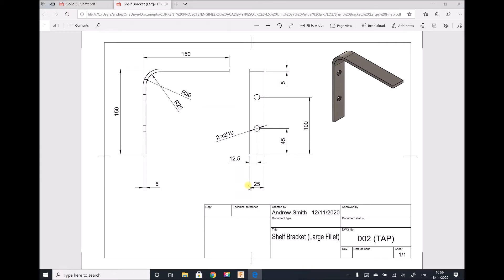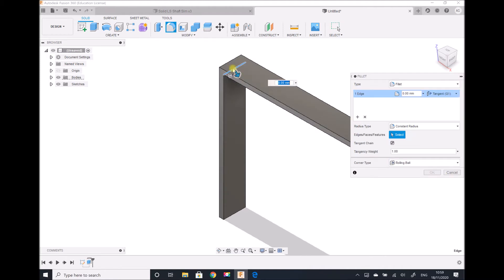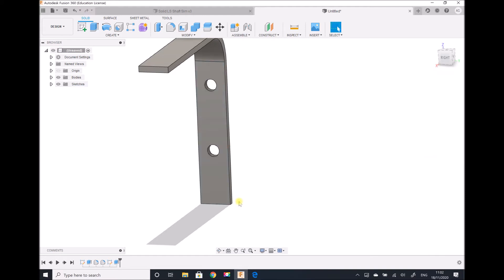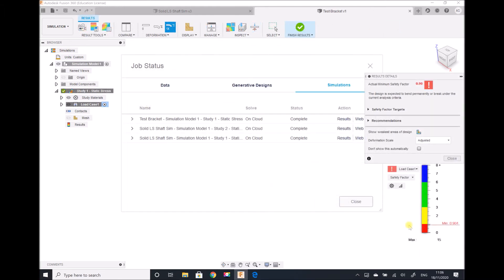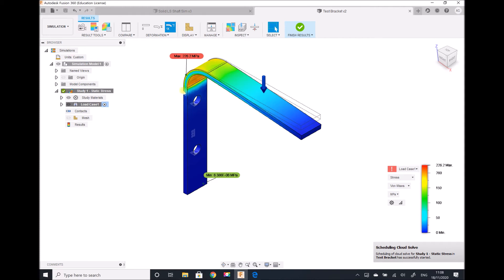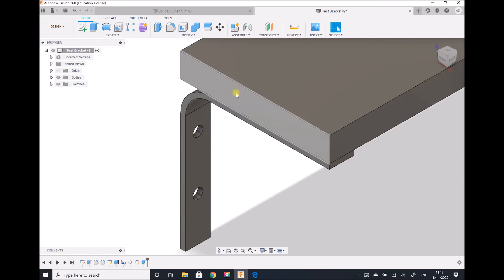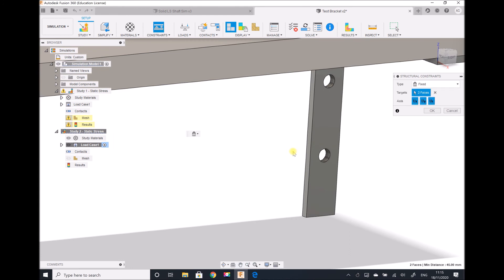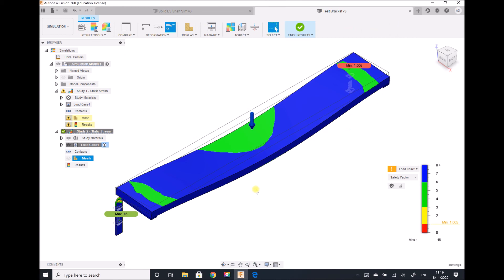Determining Principle Stress on a Shelf Bracket Using FEA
This video demonstrates how a model of a component can be produced from the component drawing and explains how that model can then be prepared for Finite Element Analysis (FEA) in Fusion 360.

The FEA simulation is then carried out for a shelf bracket, where different meshes are used to define and solve problems.